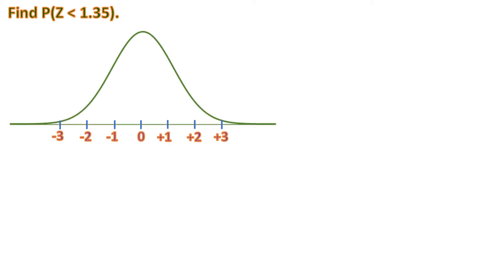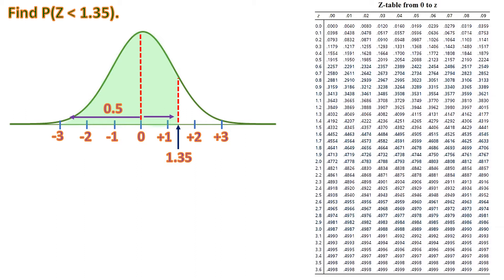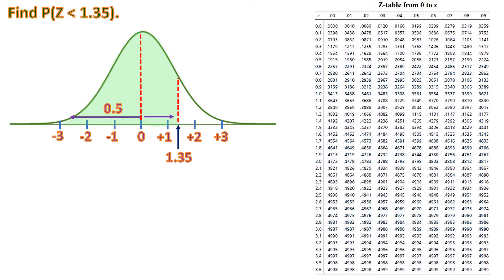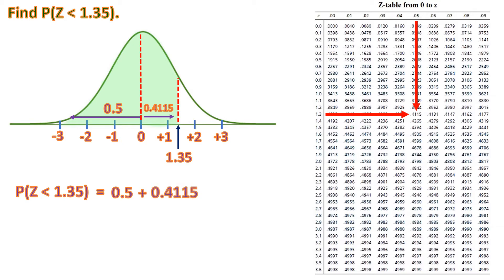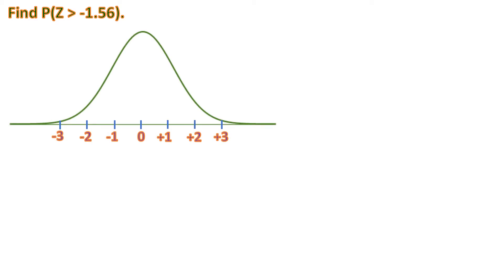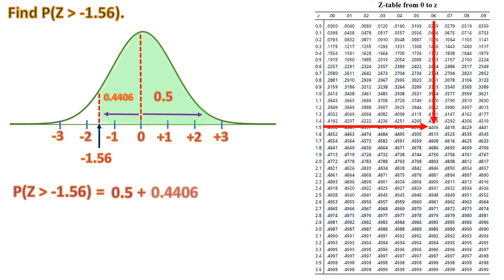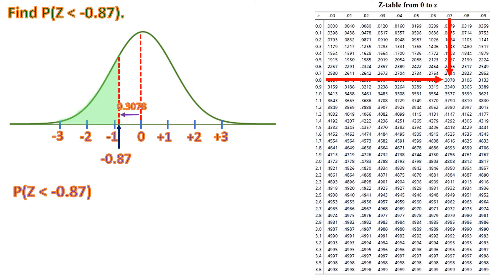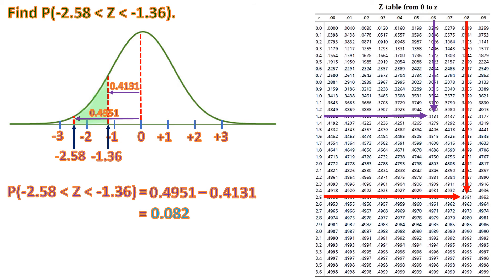Areas of a Normal Curve Using Z-table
Simple and clear explanation onhow to find the area of a normal curve using a z-table.